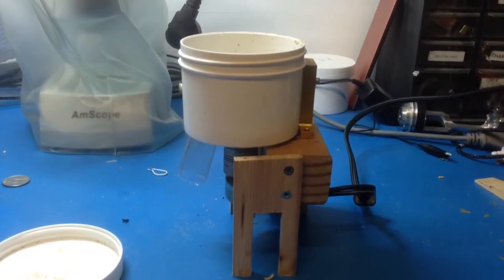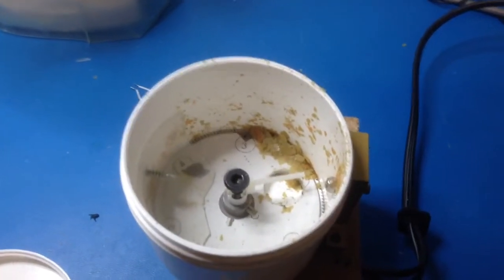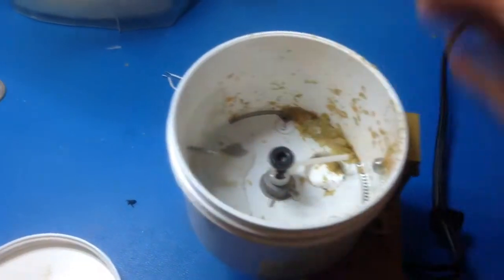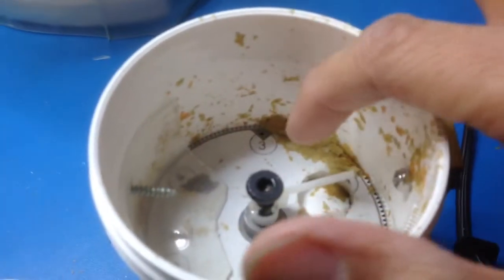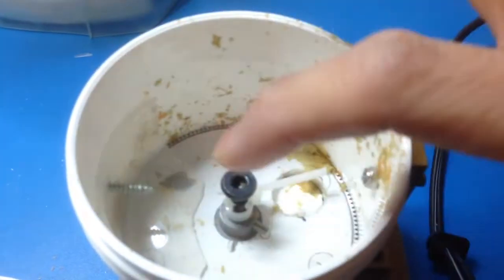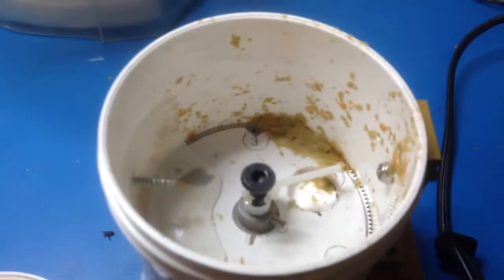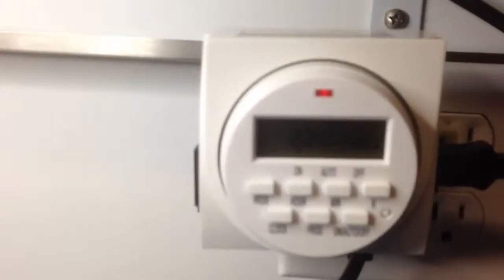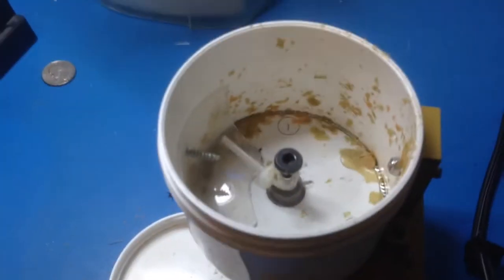DIY automatic fish feeder version 2 more compact and for flakes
This is my second version of my automatic fish feeder. I wanted a more compact version that would be better suited for fish flakes and could hook onto the side of the tank.  The mechanism is similar to a coffee grounds dispensor. It basically is a round container with a rotating disk on the bottom.  The disk has a hole in it which food falls into. The bottom of the container alao has a hole in it such than when the disk spins the food will dispense out.  Inside the container is a plate above the containers hole to prevent all of the food from dispensing at once and an agitator to prevent food from piling ontop of this plate.  The motor is a 3rpm microwave tray motor that is attached to a minute accuracy digital timer switch.